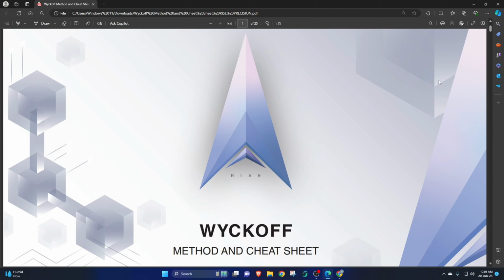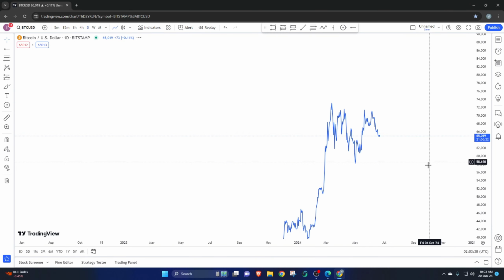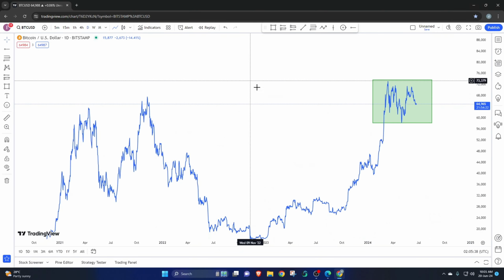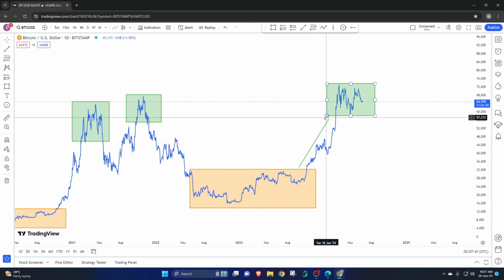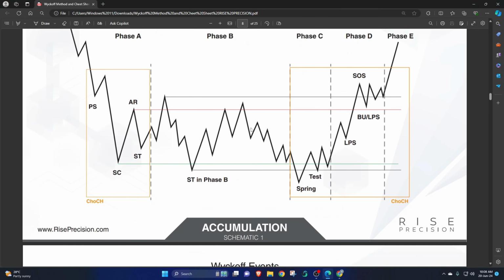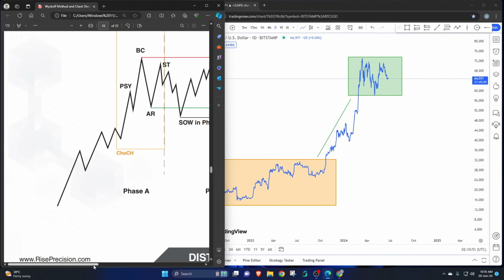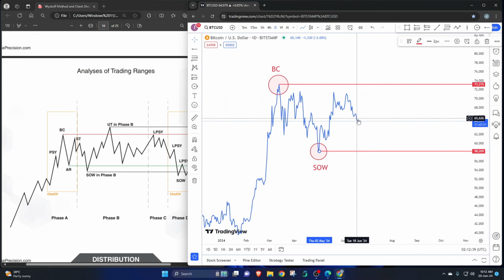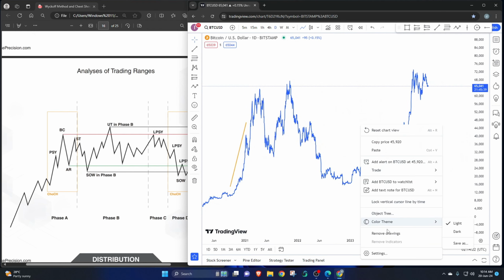Simple Method I use to Identify Bitcoin Top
Here s a simple method I use to identify the top. Lemme know what you think